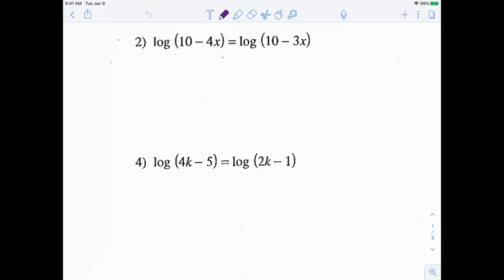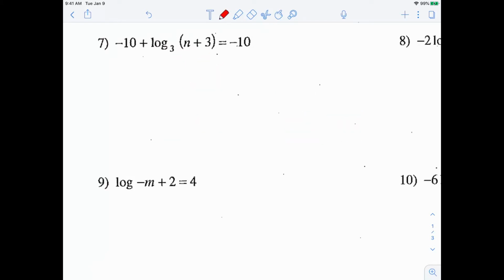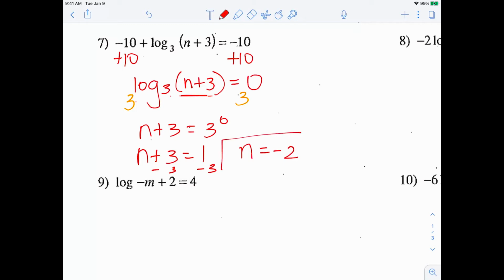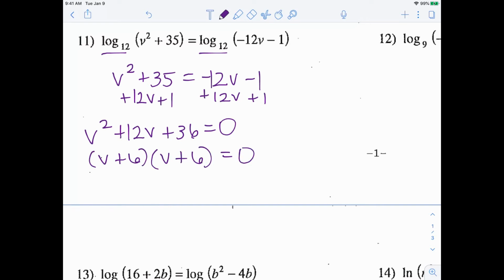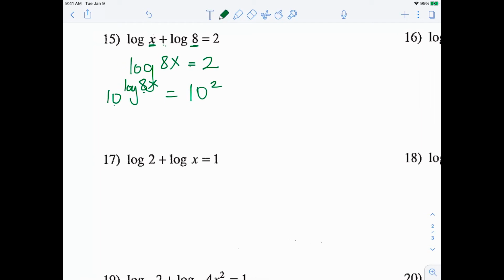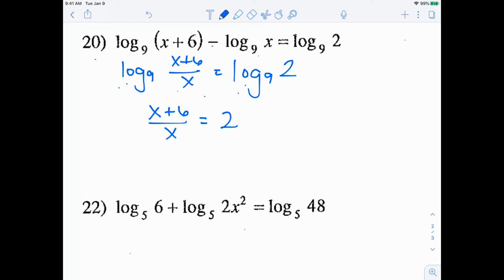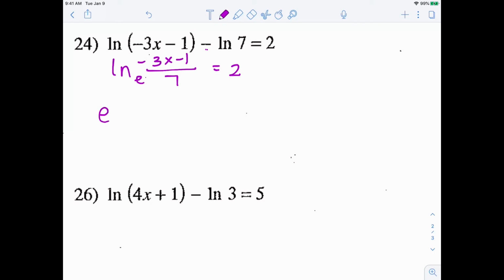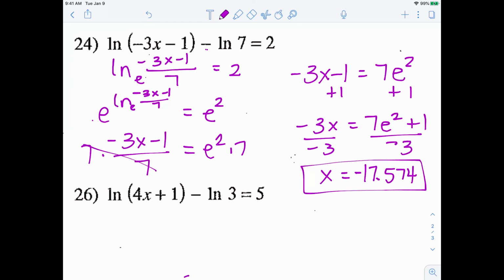solving log equations wkst samples